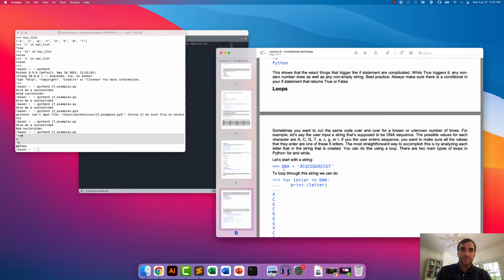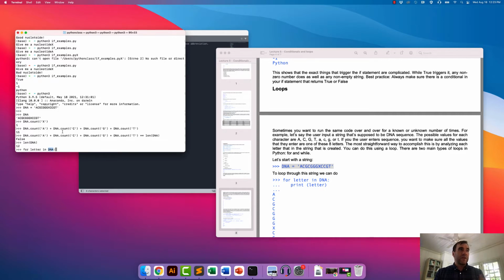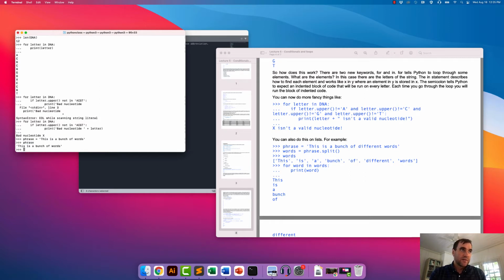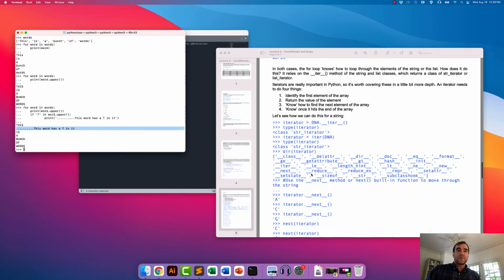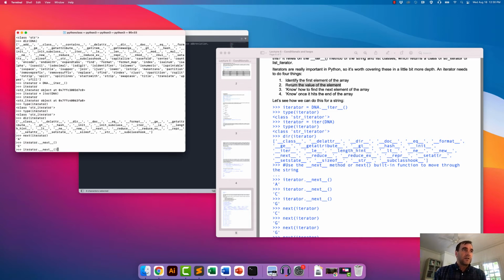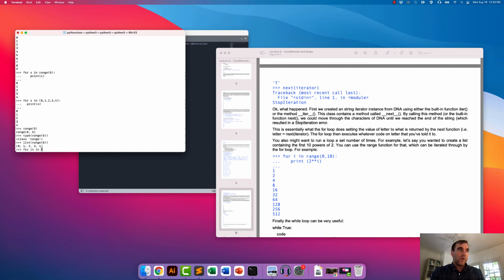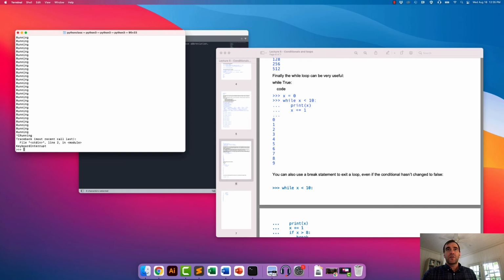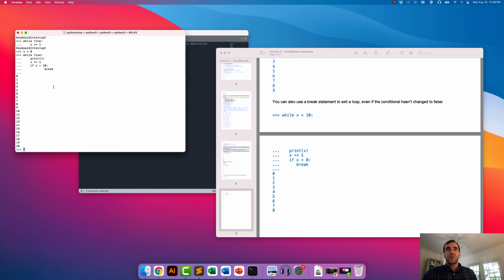Lecture 5b - Loops